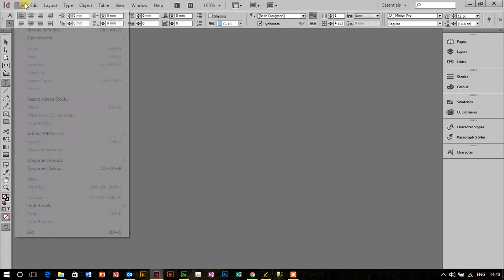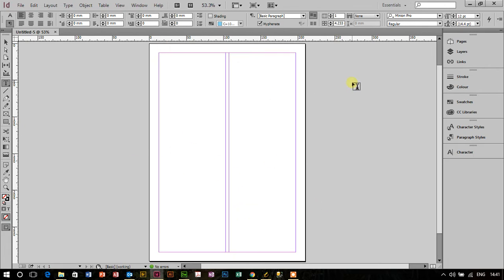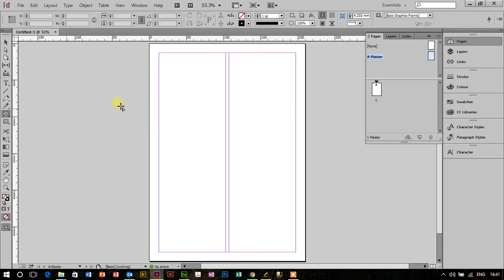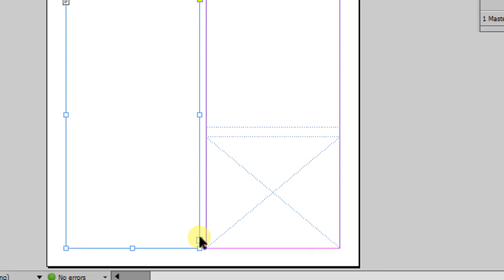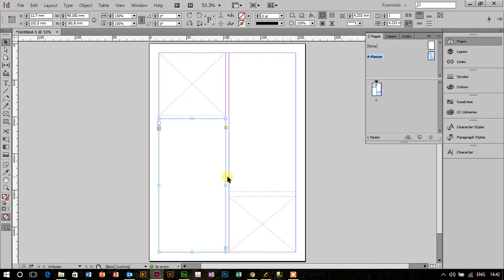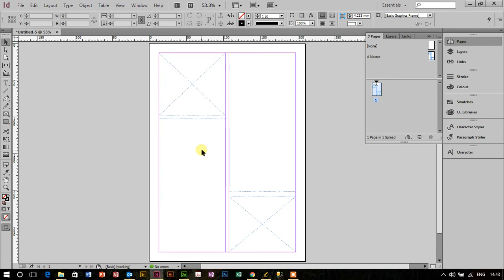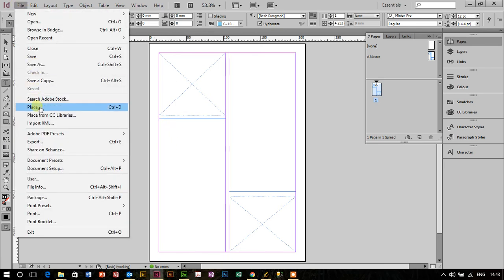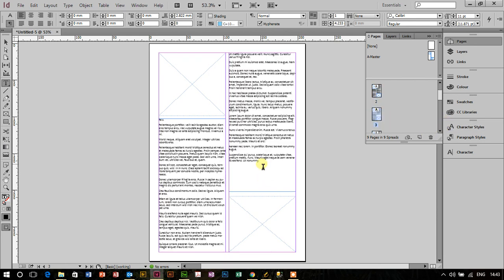Import Word to InDesign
Shows you how to import large Word documents into InDesign.